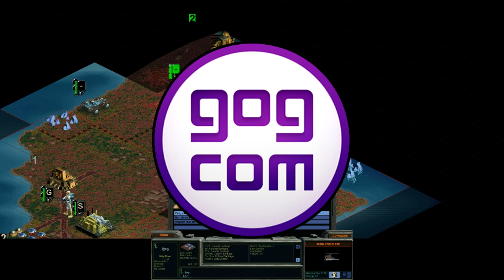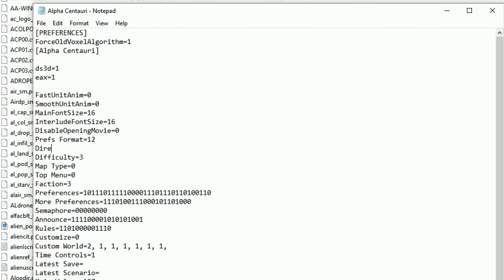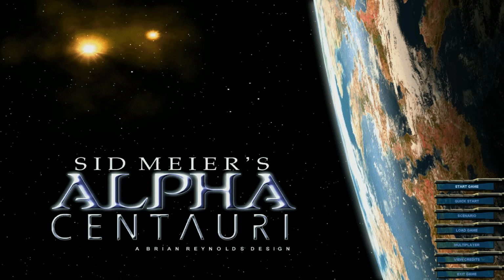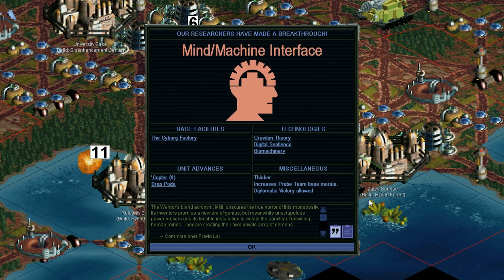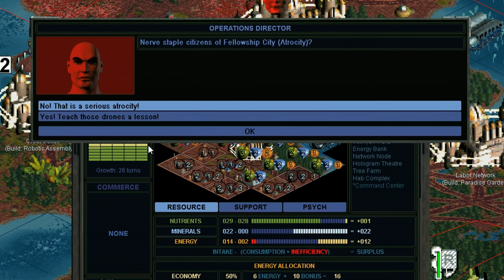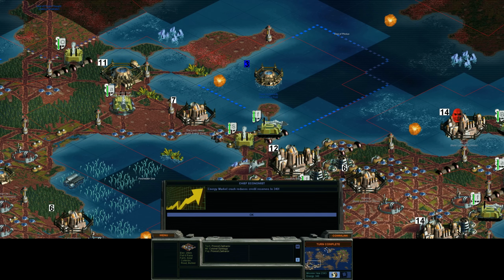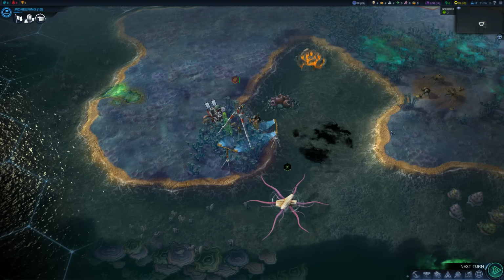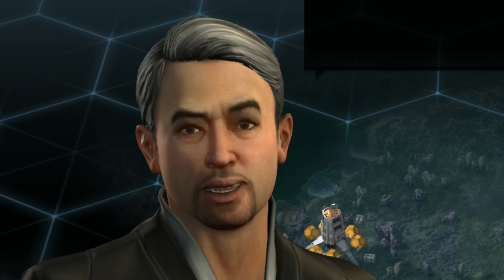Sid Meier's Alpha Centauri Review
Sid Meier's Alpha Centauri remains a beloved space 4x classic, and my review covers both the base game and the Alien Crossfire expansion. I also get to complain about Beyond Earth again.

00:00 - Intro
00:40 - Issues & Fixes
1:23 - Game Premise
3:19 - Visuals
4:51 - Music & Sound Design
6:15 - Gameplay Mechanics
9:45 - UI & Control Issues
10:23 - Alien Crossfire Expansion
11:03 - Multiplayer
11:21 - Civilization Beyond Earth
13:41 - Conclusions
14:29 - Credits
15:24 - BVLL Foreshadow